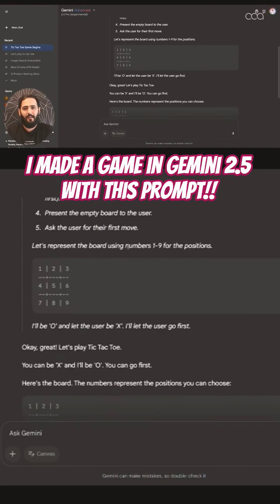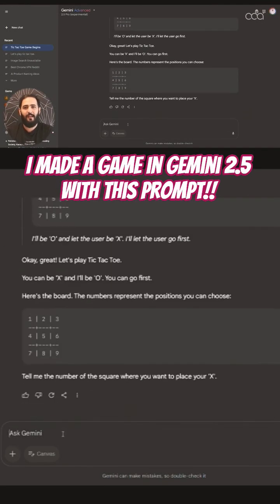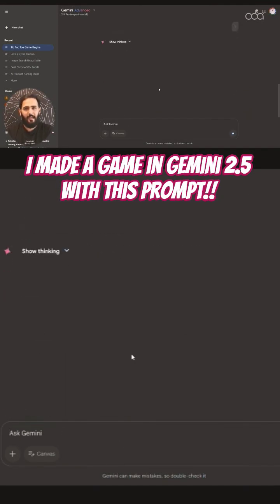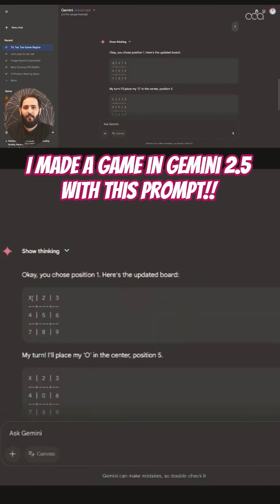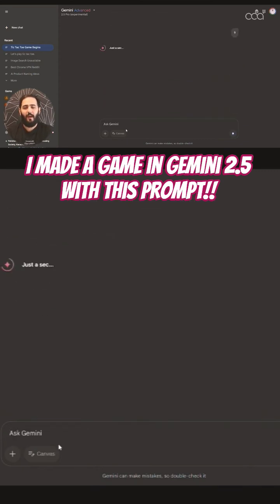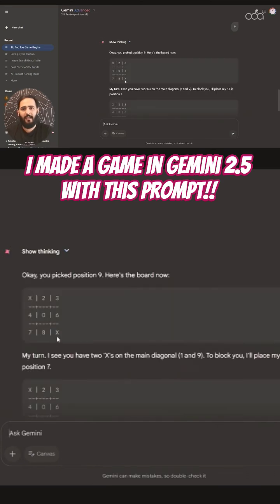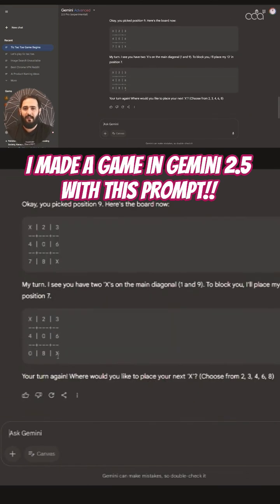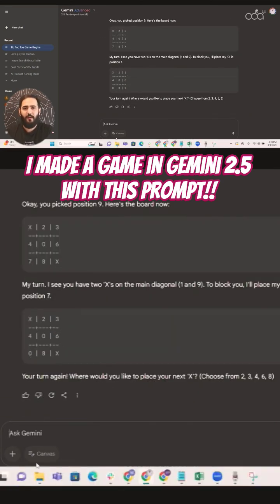I Made a Game in Gemini 2.5 with ZERO Developer Skills!!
Asked Google Gemini 2.5 Pro to code a Tic-Tac-Toe game from ZERO (graphics + logic)... and it actually WORKED! 🤯 Built with P5.js. What game should I get it to code next?! 👇